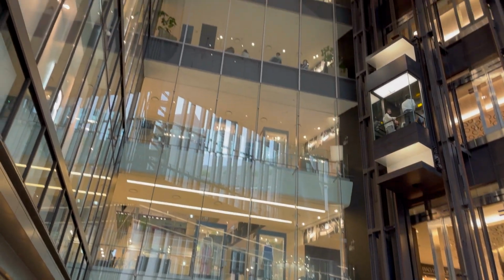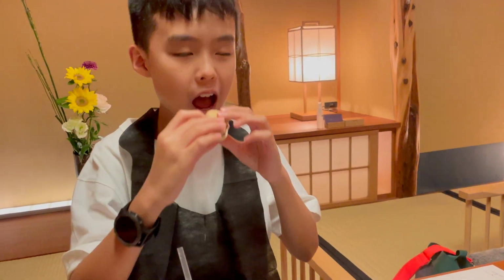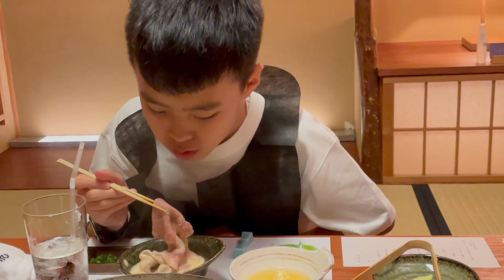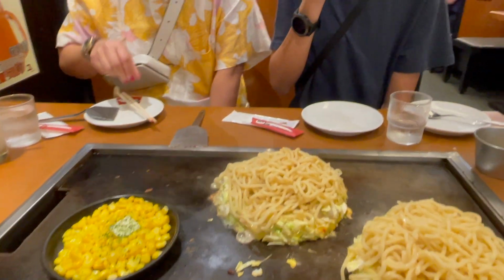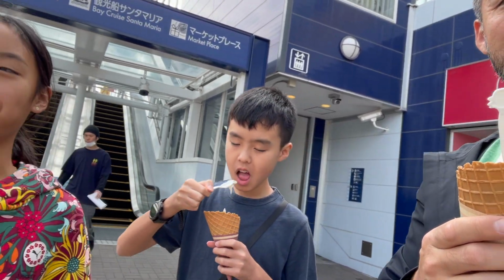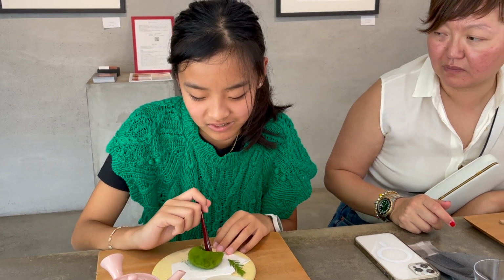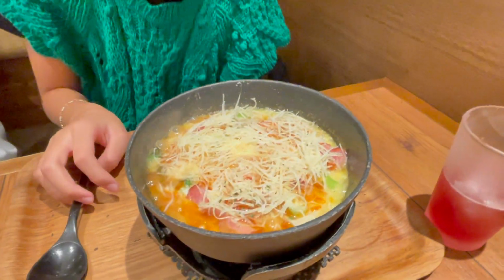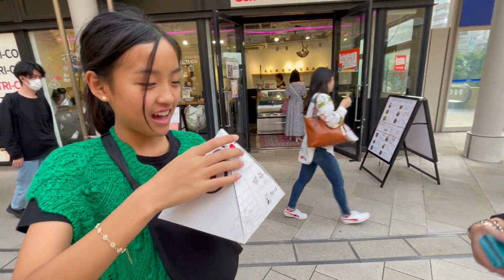Japan Trip 2023 - Osaka (Episode 2)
This video is the second episode of our summer holiday in Japan during 2023. After a few days at the Universal Studio Japan, we stayed at the Umeda area of Osaka. We visited the Osaka Aquarium as well the the amazing outdoor TeamLab Botanical Garden Osaka. There was also a very nice Mochi Shop called Mochisho Shizuku Shinmachi for those who loves Mochi (Nicola!!).

Music Attritbution:
Hey